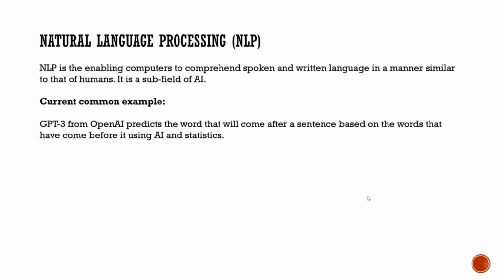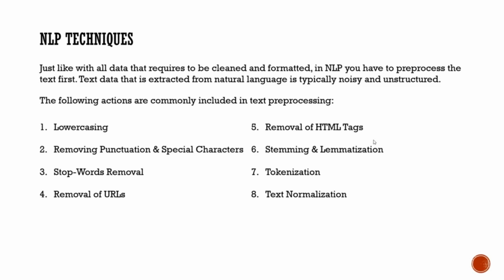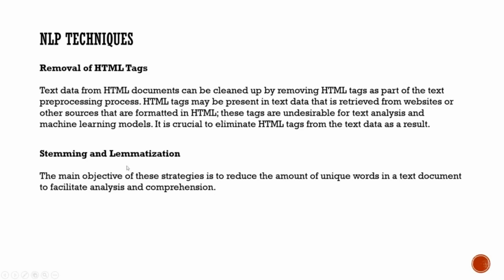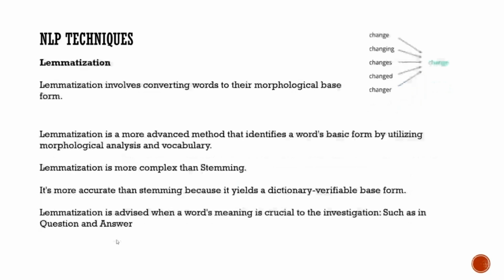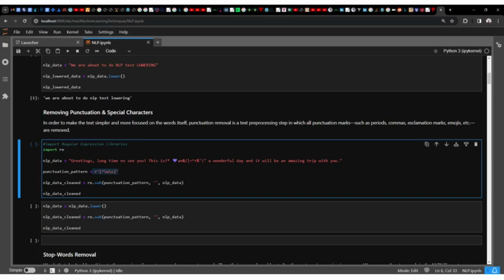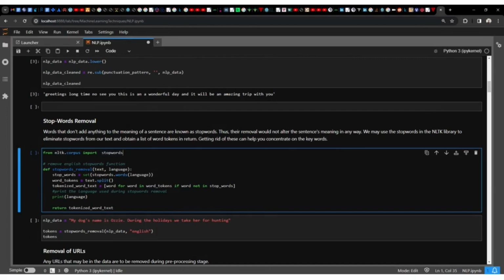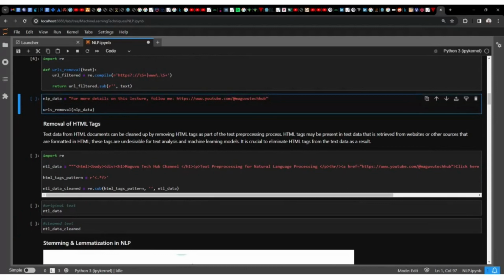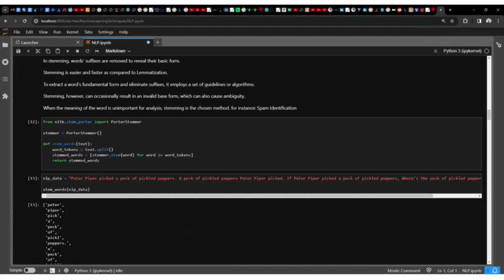Natural Language Processing Lecture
Natural Language Processing in Machine Learning